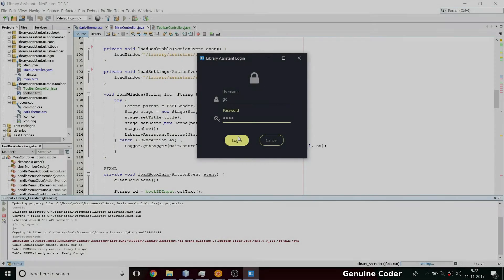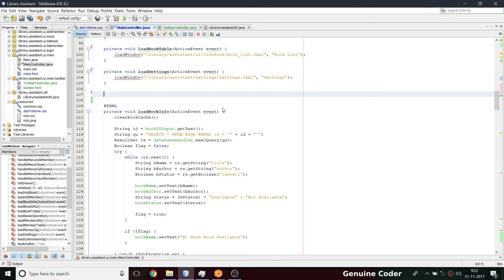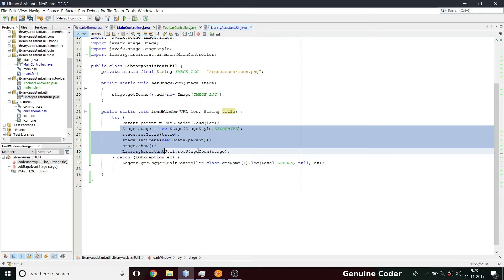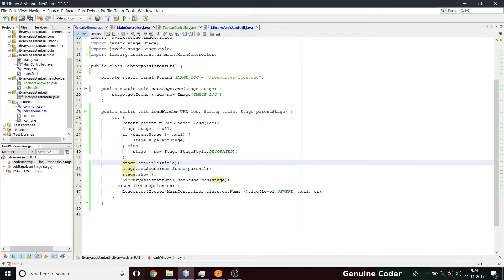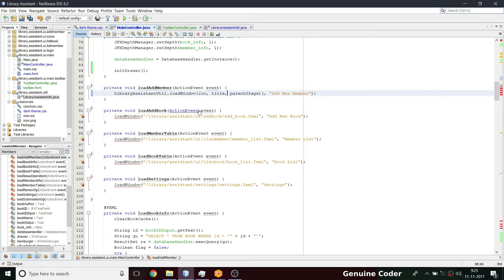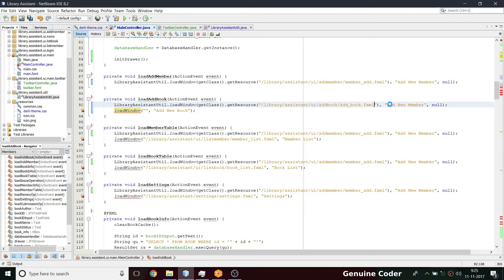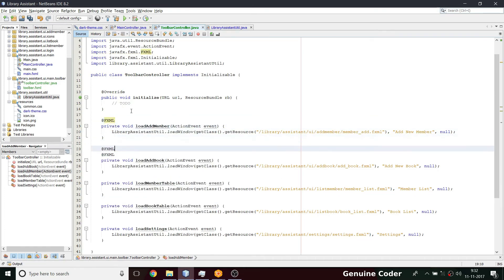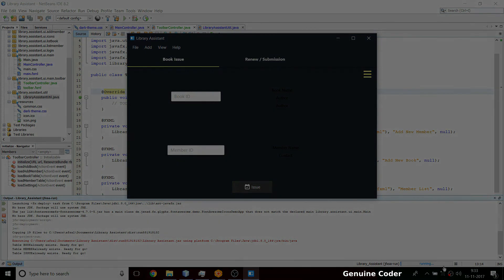JavaFX Material Design Library Project #35 : Handling Tool Panel Button Click Events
This is the 3rd part of Toolbar design using JFXDrawer. In this video, I have added event listeners for buttons. Previously the button handling was done from main_screen controller. Since the toolbar components has been moved to separate fxml the handlers do have a separate controller.

Loading new window is now as easy as calling a method. This has been moved to LibraryAssistantUtil.java as a static method so that you can easily call it from anywhere.